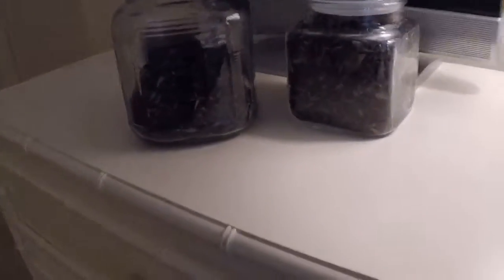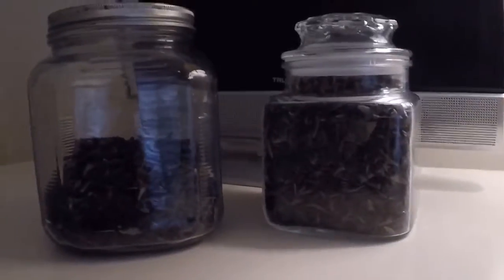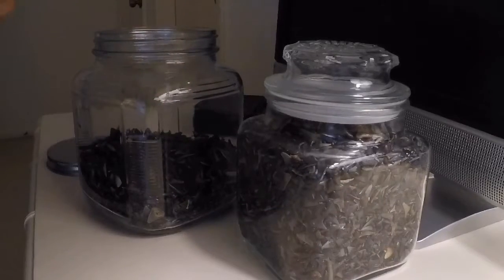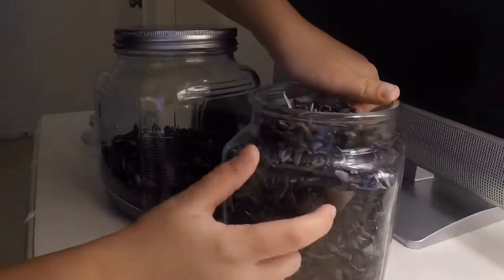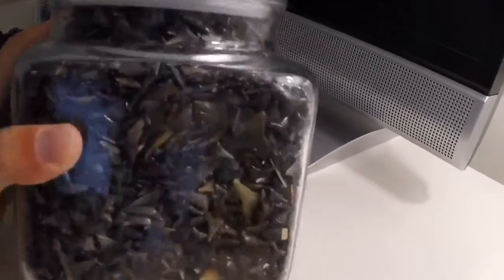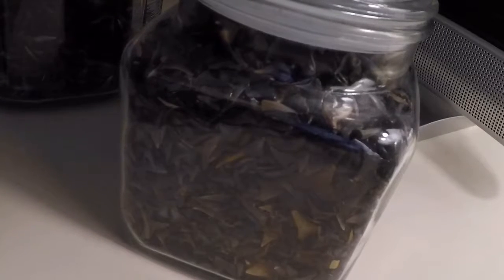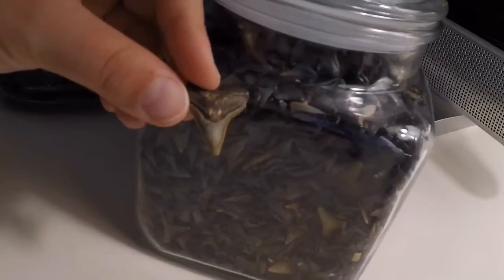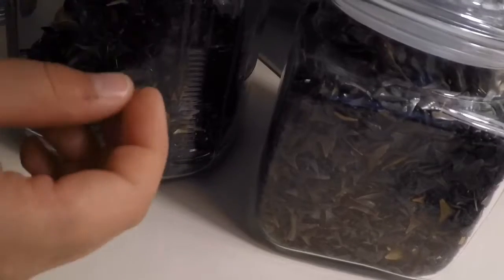Over 17,000 Sharks Teeth!